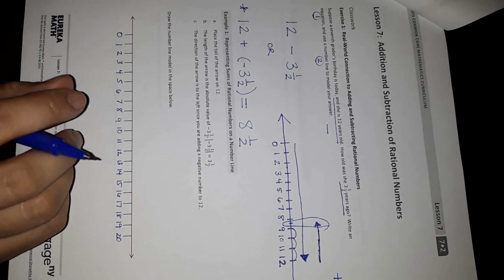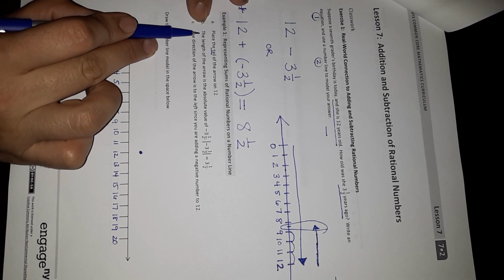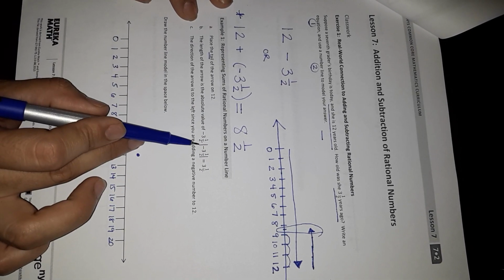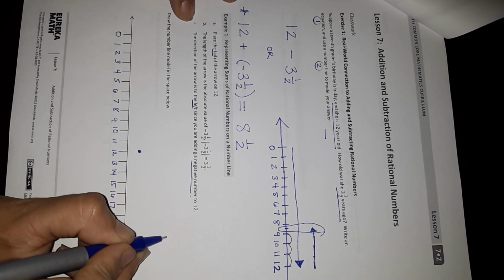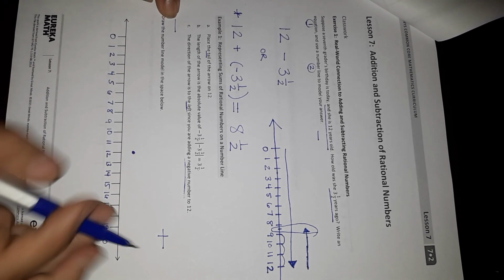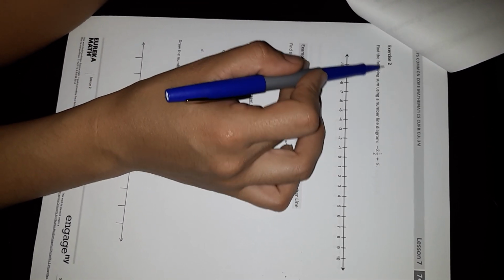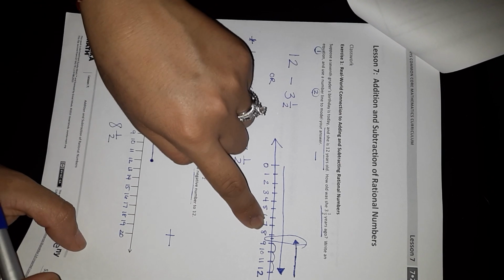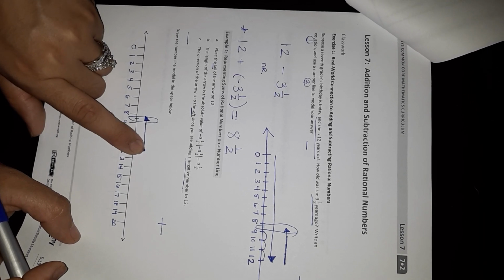Eureka Math Lesson 7